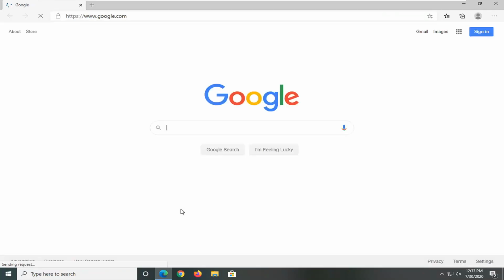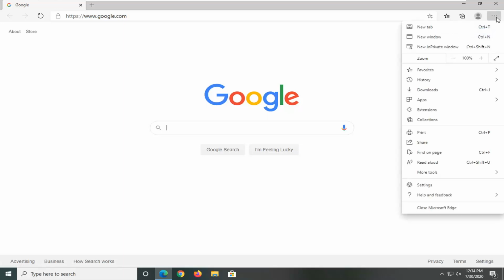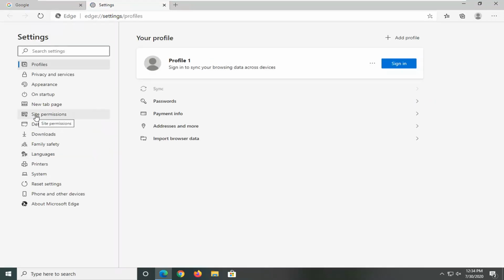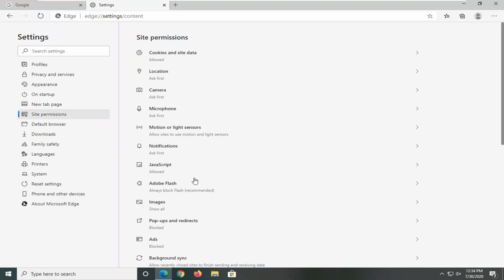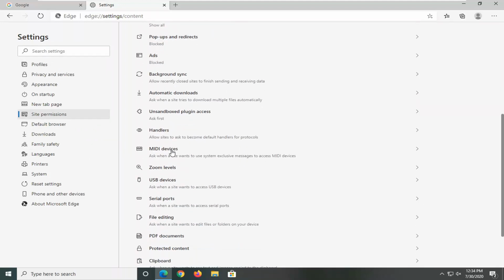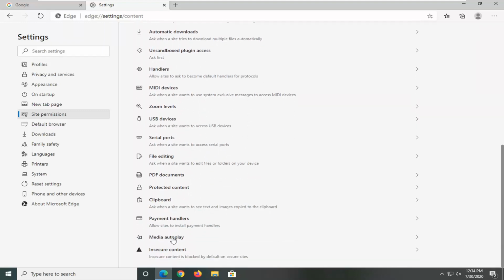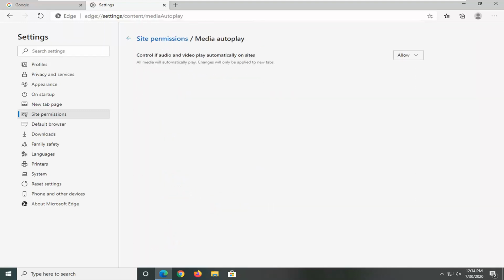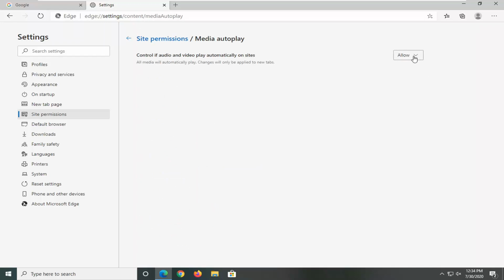How to Enable or Disable Media Autoplay in Microsoft Edge [Tutorial]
Microsoft Edge is the default web browser app in Windows 10. It's a Chromium-based app which has extension support, a fast rendering engine and a simplified user interface where Google's services are replaced with similar from Microsoft. It comes with an option that allows preventing web sites from automatically playing videos. Here is how to enable or disable it.

If you have access to a recent Windows Insider build, you may have noticed already that Microsoft Edge comes with a lot of improvements.

One of the new options is a new control to configure autoplay rules for media. The default setting is to allow autoplay but you can modify it to block autoplay.

Autoplay can be useful, for instance when you click on a video link as you'd probably expect the video to play automatically on the linked page. But there are also instances where autoplay can be annoying, for instance on sites that display it inside the main content or in the sidebar.